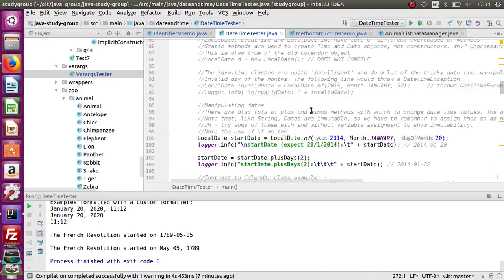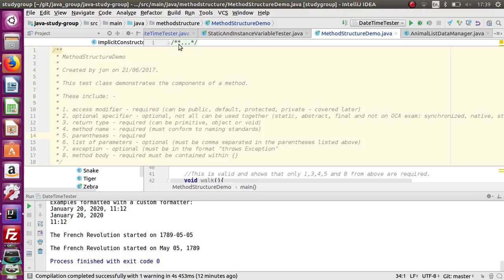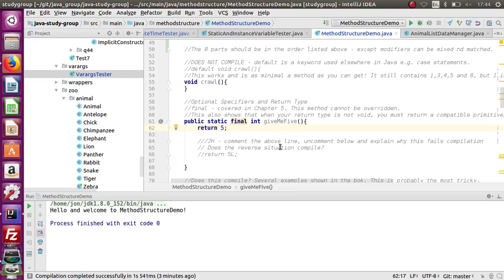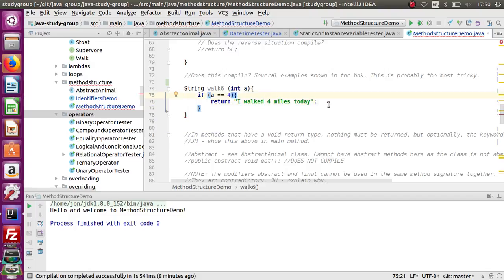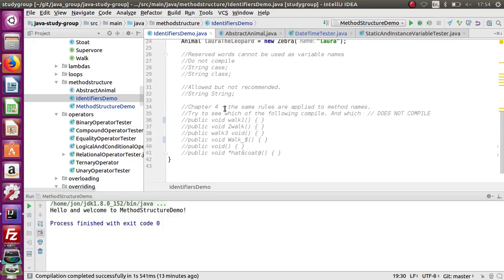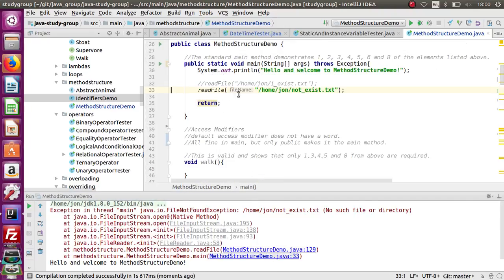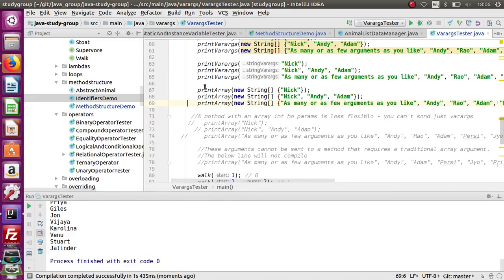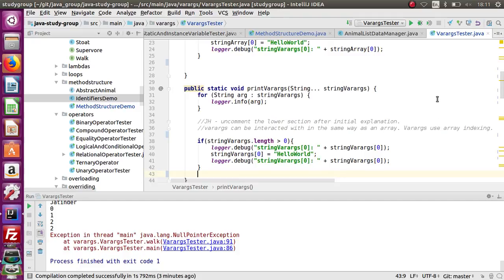Oracle Certified Associate Java Programmer Study. Chapter 4 Video 1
Description: Oracle Certified Associate programmer Certification IZ0-808 Chapter 4, video 1. This video covers the following subjects: -

* Java method structure and design, including the following components: -

 1. access modifier - required (can be public, default, protected, private - covered later)
 2. optional specifier - optional (static, abstract, final)
 3. return type - required (can be primitive, object or void)
 4. method name - required (must conform to naming standards)
 5. parentheses - required
 6. list of parameters - optional (must be comma separated in the parentheses listed above)
 7. exception - optional (must be in the format "throws Exception"
 8. method body - required must be contained within {}

* Usage of variable length metod arguments (varargs)
* Although not on the OCA exam, java.util.HashMap is also briefly examined.